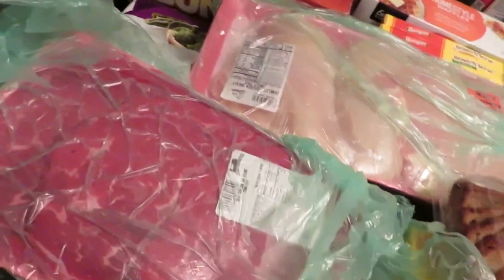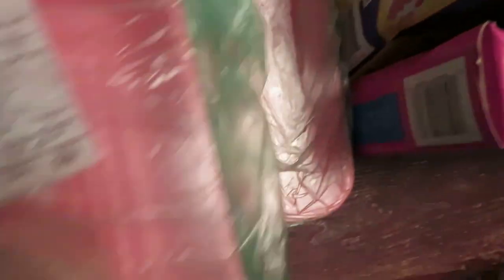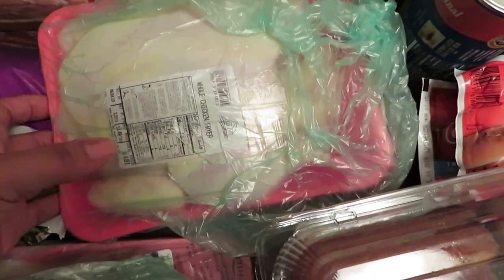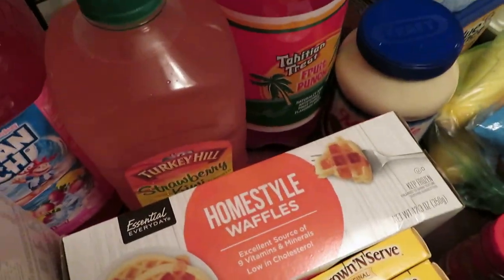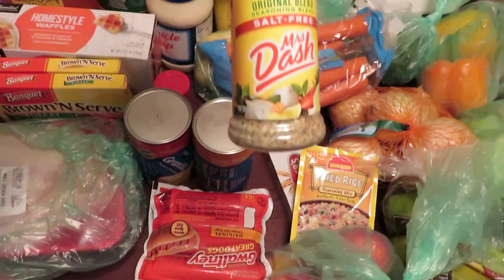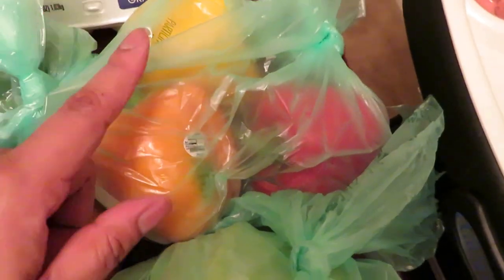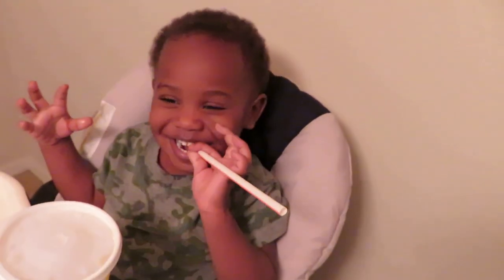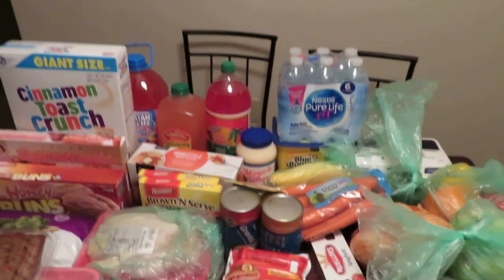FARMER'S MARKET HAUL!! $135.00